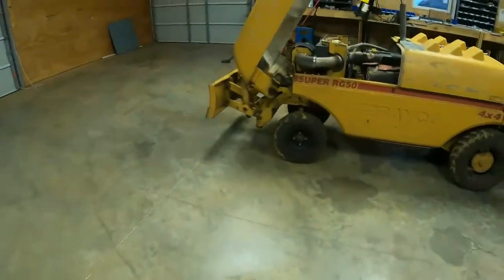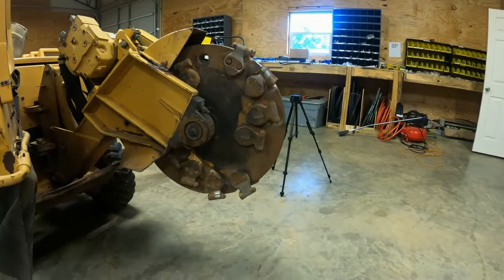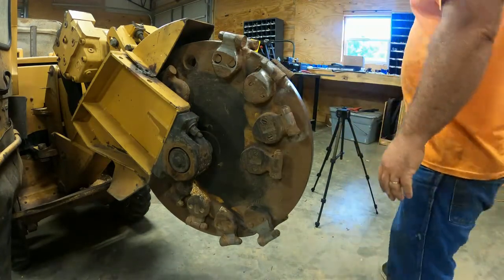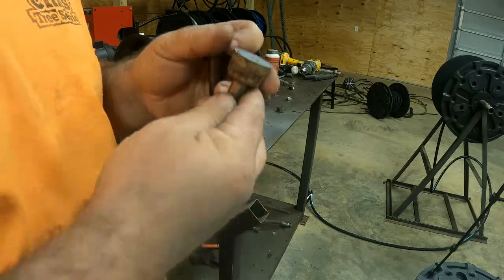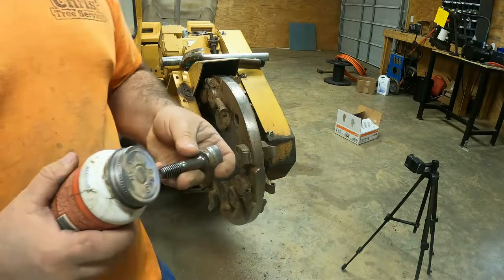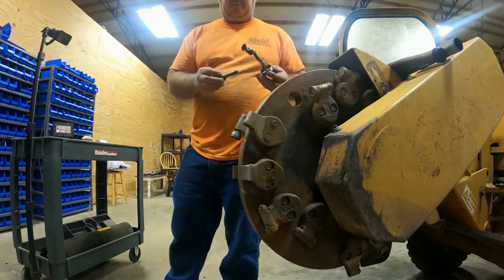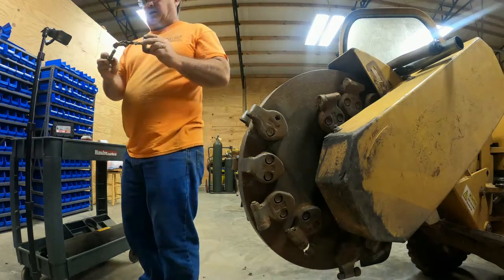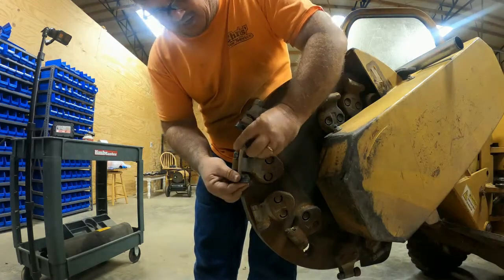Sharpening Green Teeth On the Rayco Rg50 Stump Grinder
Today, I sharpen the 1100 series green teeth on the Rayco Rg50 stump grinder. I used a green wheel and a wire brush on a bench grinder to sharpen the Green Teeth.